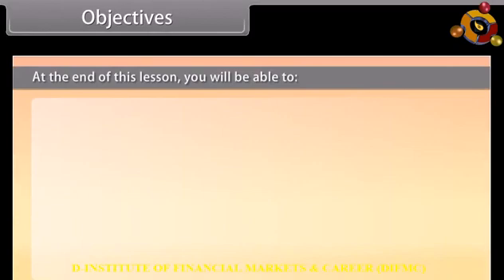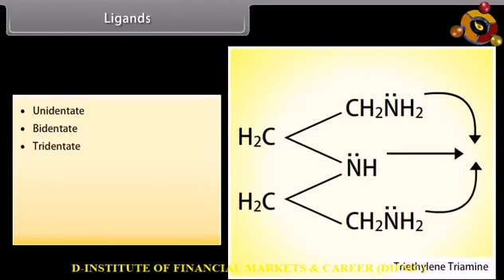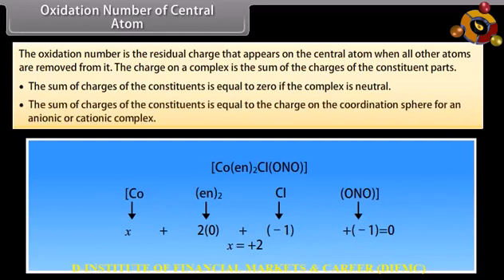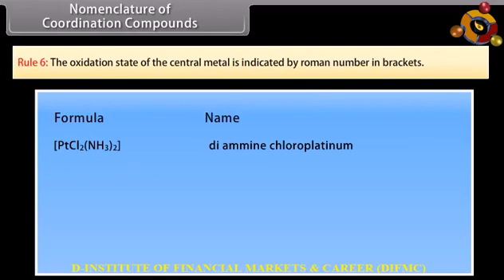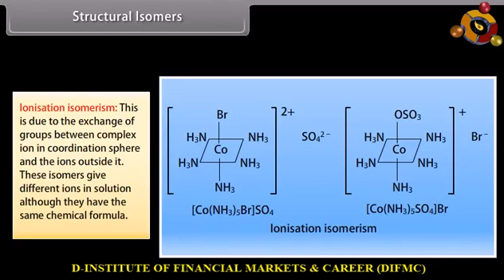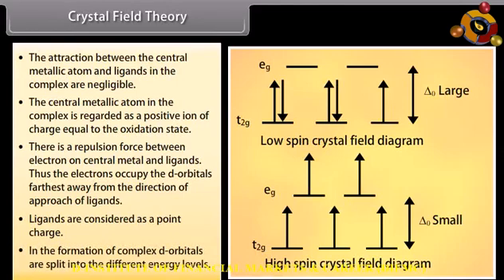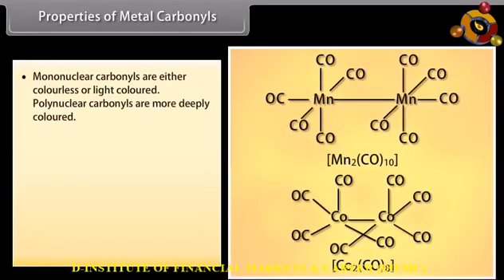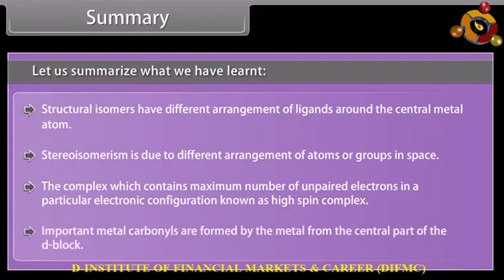Coordination Compounds 9